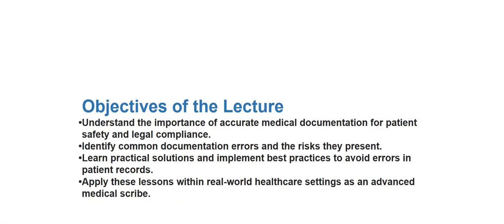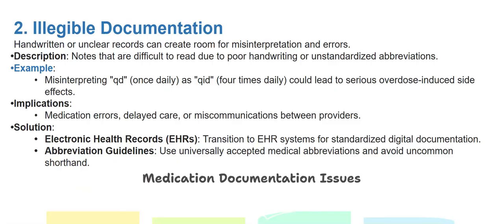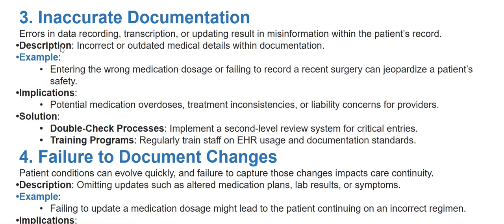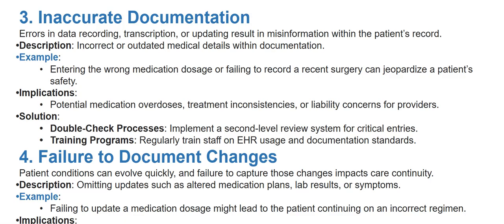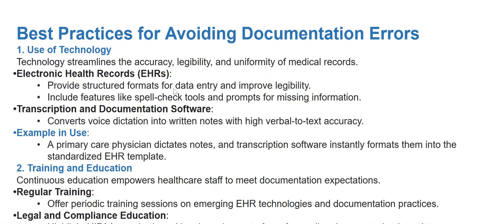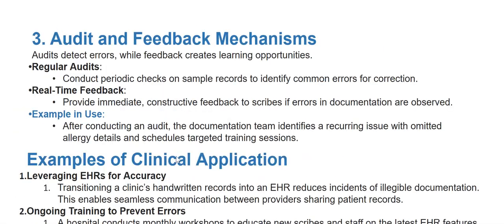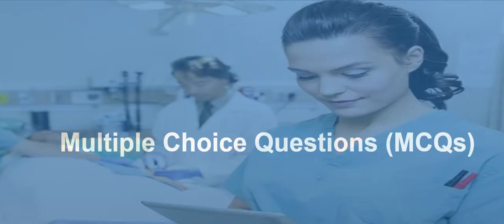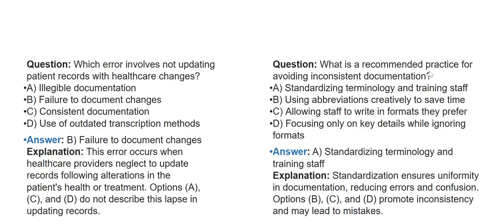Medical Scribe Training Review on Documentation Errors | ACMSO CMAA Training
Medical scribe certification learners in this lesson review common documentation errors encountered in real clinical settings and learn structured methods to prevent them. This online medical scribe course module focuses on improving accuracy, consistency, and reliability across daily scribing workflows.

The lesson examines frequent mistakes in SOAP note structure, HPI sequencing, ROS and PE documentation, and EHR data entry. Learners understand how small documentation errors can affect provider decision making, patient safety, compliance, and workflow efficiency, and how to correct them using standardized medical scribing practices.

Designed for premed and pre PA students, current or aspiring medical scribes, and healthcare career changers, this session connects error prevention strategies to real world outcomes such as clearer charts, faster turnaround times, improved provider support, and reduced compliance risk. These review skills are essential for learners preparing for certification assessments and consistent clinical performance.

This lesson is part of ACMSO’s advanced multi specialty Medical Scribe Certification, which integrates structured review sessions with optional CMAA certified medical administrative assistant training aligned to NHA CMAA exam pathways. Learners strengthen documentation accuracy while reinforcing habits required across outpatient clinics, hospitals, and specialty practices.